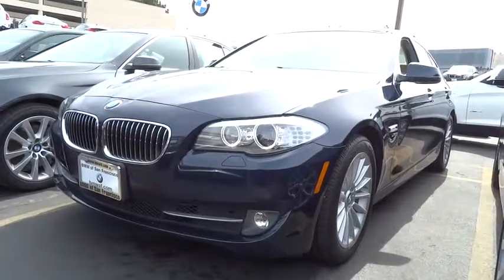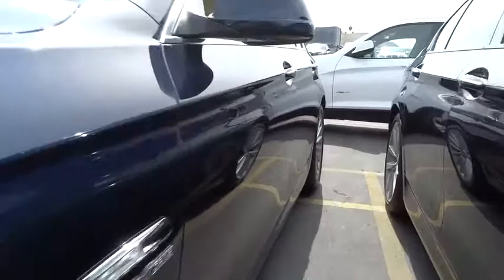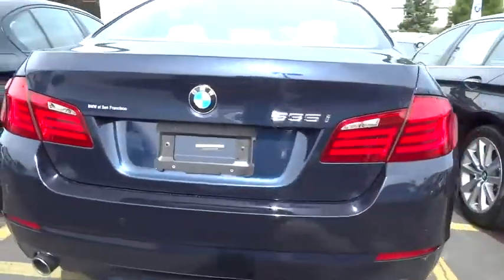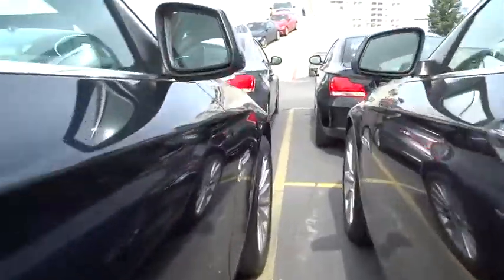2011 BMW 5 Series San Francisco, San Jose, Oakland, Marin, bay area, CA 33424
2011 BMW 5 Series
BMW of San Francisco: Servicing San Francisco, CA near San Francisco, San Jose, Oakland, Marin, bay area, CA
2011 BMW 5 Series 535i xDrive PREMIUM PKG - Stock#: 33424 - VIN#: WBAFU7C5XBC871338

BMW of San Francisco
1675 Howard Street

CONVENIENCE PKG -inc: pwr tailgate Comfort Access keyless entry soft-close automatic doors, PREMIUM PKG -inc: integrated 3-button universal garage door opener auto-dimming interior rearview mirror & exterior sideview mirrors interior ambiance lighting Dakota leather upholstery & door trim, PREMIUM PKG 2 -inc: rear-view camera power rear sunshade w/manual rear side sunshades heated front seats front & rear park distance control hard drive-based navigation system SIRIUS satellite radio w/1-year subscription premium hi-fi sound system iPod & USB adapter, Turbocharged, Keyless Start, Locking/Limited Slip Differential, All Wheel Drive, Power Steering, Tires - Front Performance, Tires - Rear Performance, Aluminum Wheels, Sun/Moonroof, Sun/Moon Roof, HID headlights, Headlights-Auto-Leveling, Automatic Headlights, Fog Lamps, Heated Mirrors, Power Mirror(s), Mirror Memory, Power Folding Mirrors, Intermittent Wipers, Variable Speed Intermittent Wipers, Rain Sensing Wipers, AM/FM Stereo, CD Player, MP3 Player, Auxiliary Audio Input, HD Radio, Premium Sound System, Bluetooth Connection, Power Driver Seat, Power Passenger Seat, Bucket Seats, Driver Adjustable Lumbar, Passenger Adjustable Lumbar, Seat Memory, Premium Synthetic Seats, Floor Mats, Cruise Control, Steering Wheel Audio Controls, Leather Steering Wheel, Adjustable Steering Wheel, Trip Computer, Power Windows, Security System, Keyless Entry, Power Door Locks, Engine Immobilizer, Remote Trunk Release, Climate Control, Multi-Zone A/C, Rear Defrost, Power Outlet, Woodgrain Interior Trim, Driver Vanity Mirror, Passenger Vanity Mirror, Driver Illuminated Vanity Mirror, Passenger Illuminated Visor Mirror, Front Reading Lamps, Rear Reading Lamps, ABS, 4-Wheel Disc Brakes, Brake Assist, Traction Control, Stability Control, Driver Air Bag, Passenger Air Bag, Passenger Air Bag Sensor, Front Side Air Bag, Front Head Air Bag, Rear Head Air Bag, Telematics, Child Safety Locks, Emergency Trunk Release, Tire Pressure Monitor